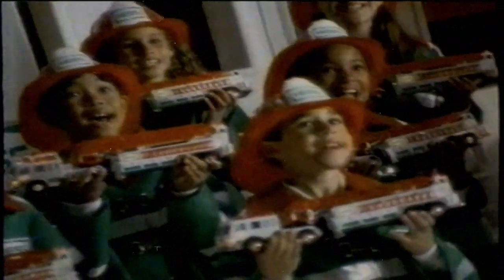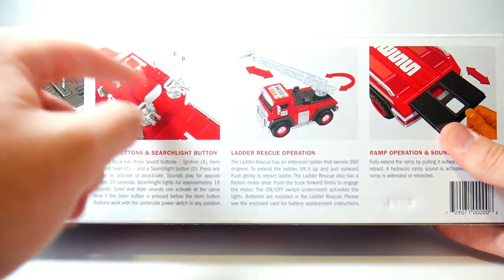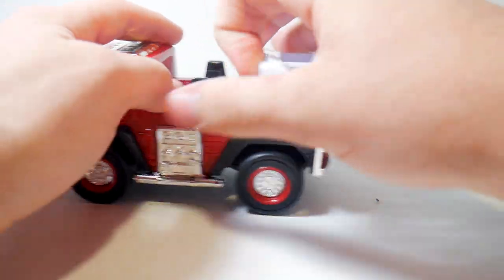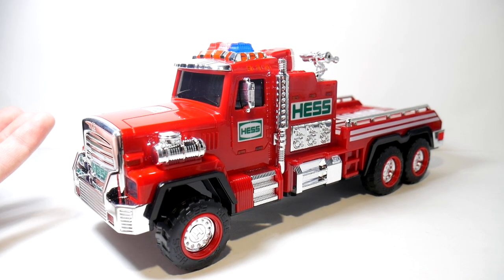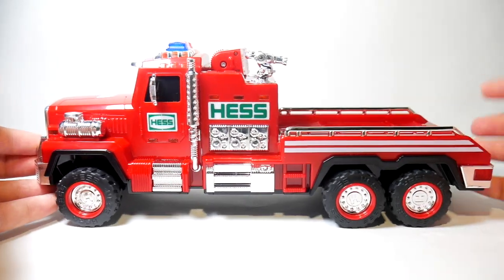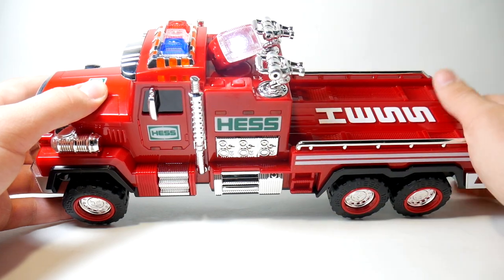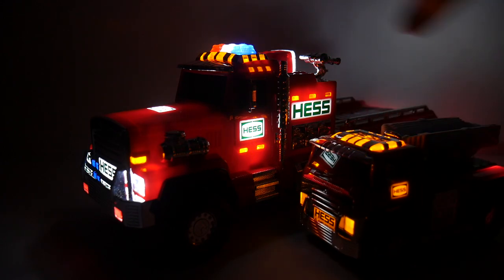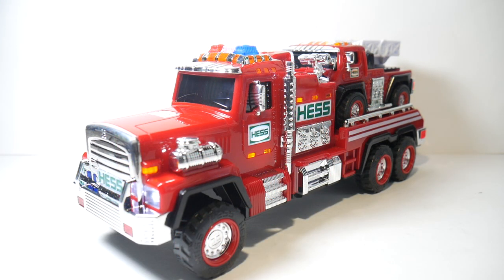2015 Hess Toy Fire Truck and Ladder Rescue Video Review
Featured in this review is the 2015 Hess Toy Fire Truck & Ladder Rescue. There have been a plethora of fire trucks in the Hess Truck Fleet history, with this being the first one in 10 years, does it wash away previous Hess rescue vehicles? Or does It belong in the back of the fire house? Watch to find out!

I’m sure this is not the truck you guys have been waiting for, but it is a video I filmed a long time ago so it was already done! Until the summer comes and I have time to film some new videos, I hope you will enjoy what I have for now!